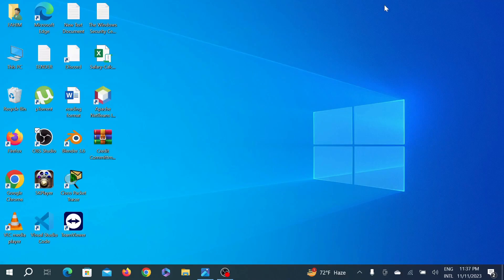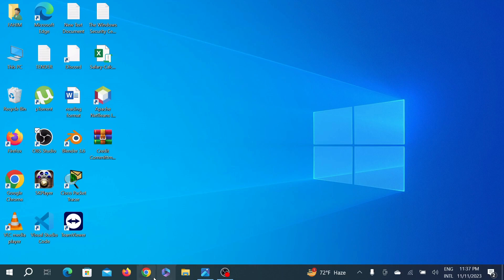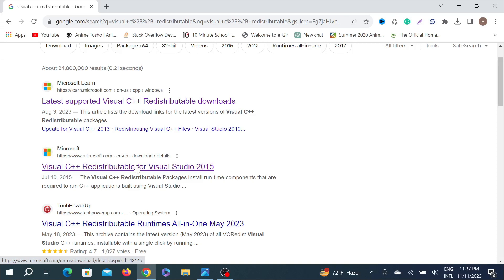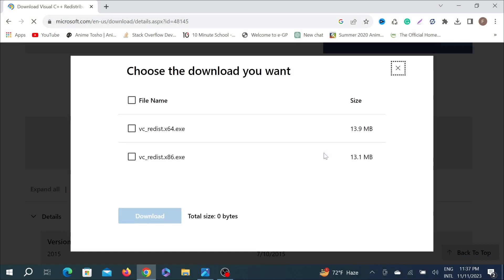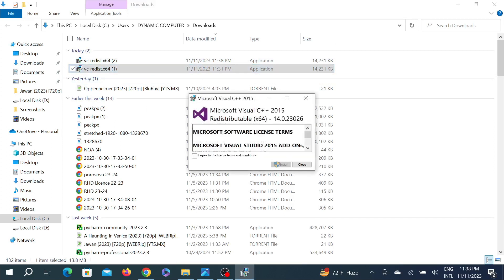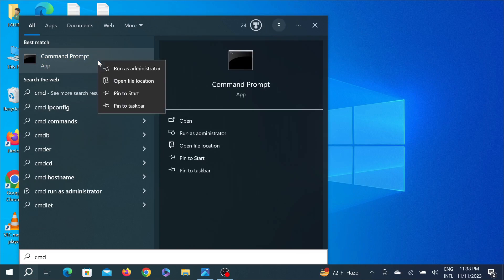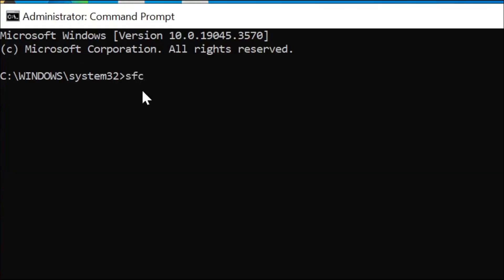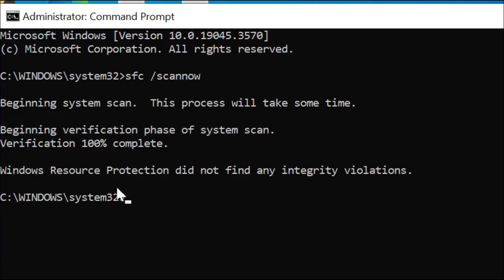Fix Entry Point Not Found Dynamic Link Library in Windows 11 / 10 / 8 / 7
▶ In This Video You Will Find How To Fix The Procedure Entry Point Not Found Dynamic Link Library Error In Windows 11 / 10 / 8 / 7 ✔️.